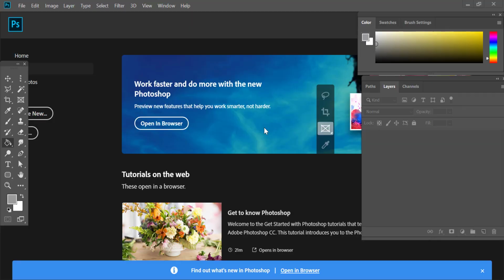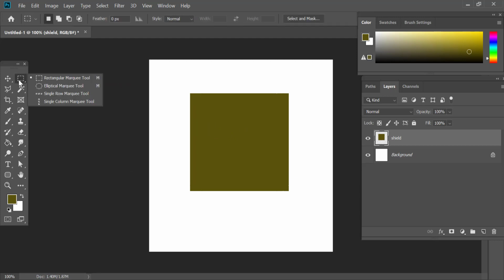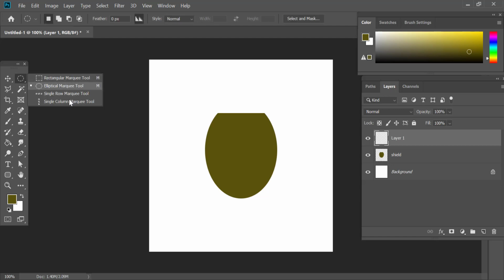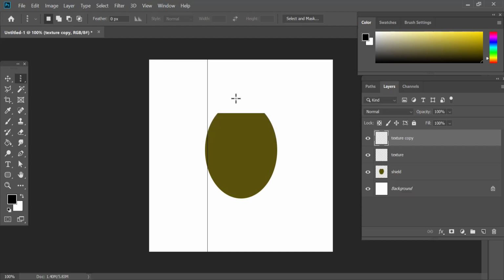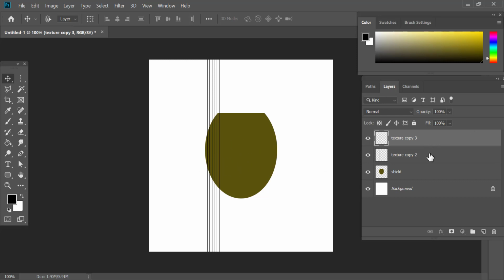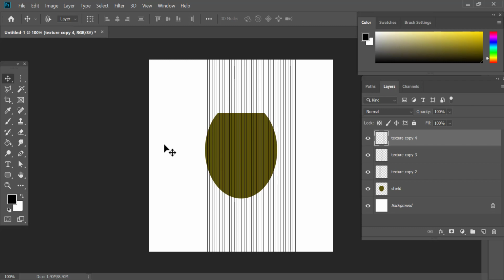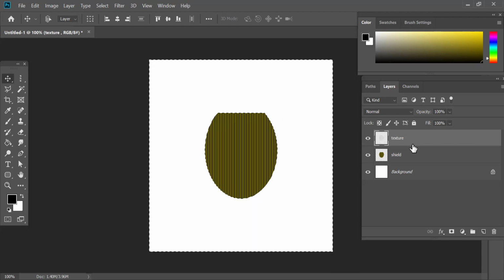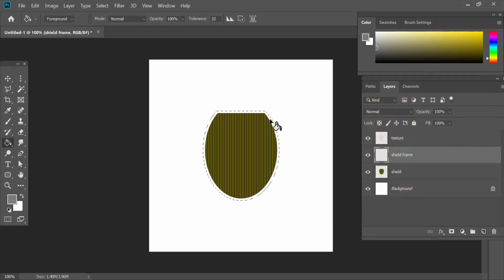Design a 2D shield for your Unity3D game using Photoshop CC 2019 Part 1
Learn how to make a shield for your 2D Unity game. This is  part of a full course that aims to teach you how to make 2D game assets for Unity3D engine.
In this link, you can get the course for FREE (for the first few students):